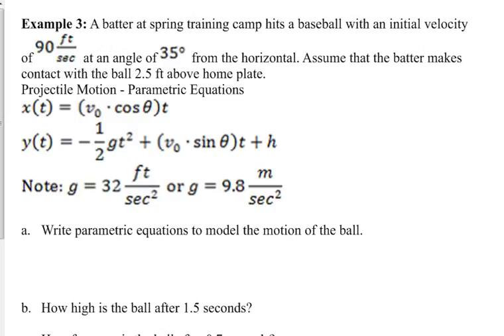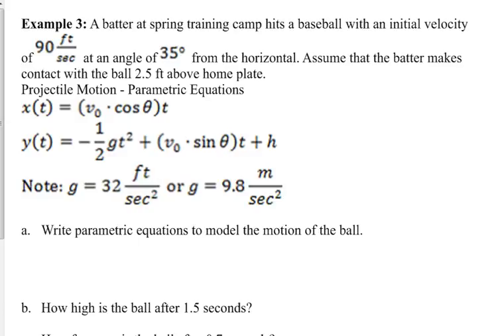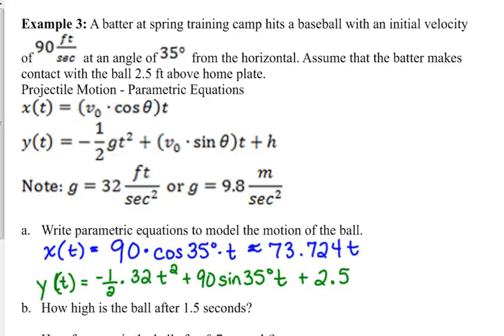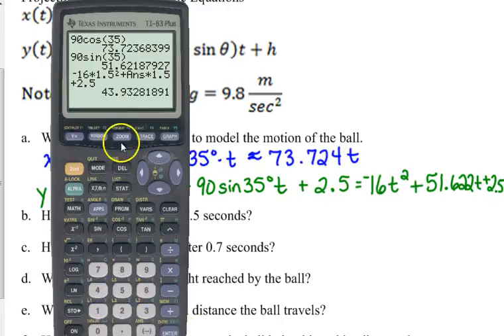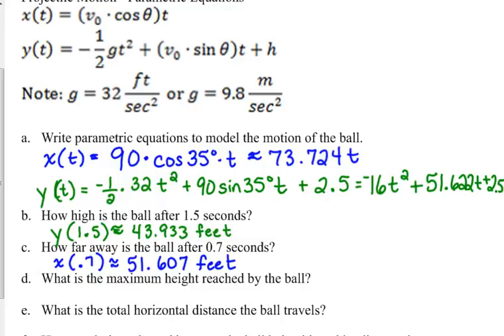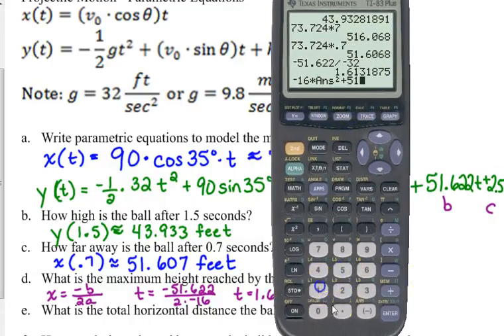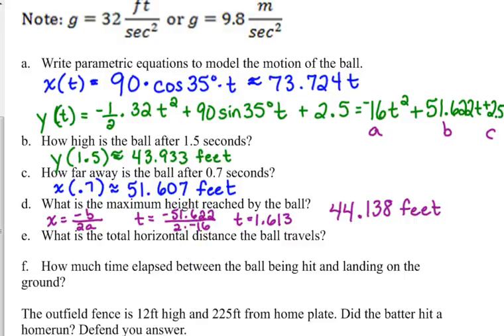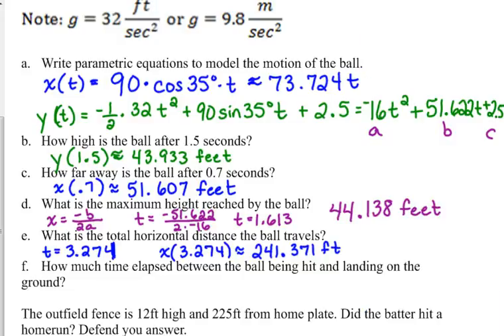Day 72 Lesson~Parametric continued